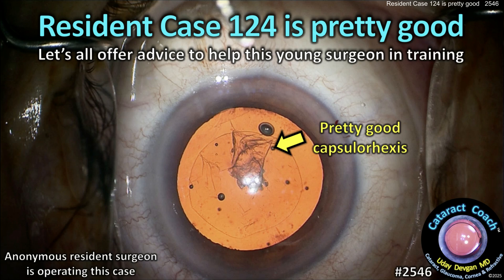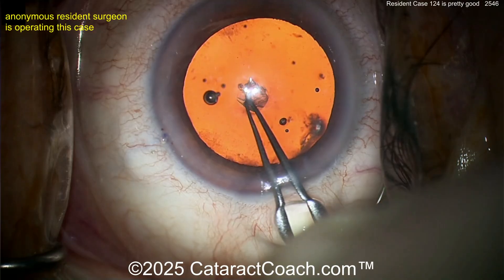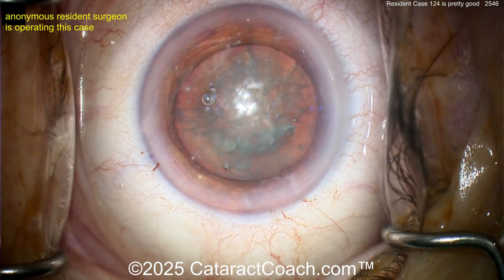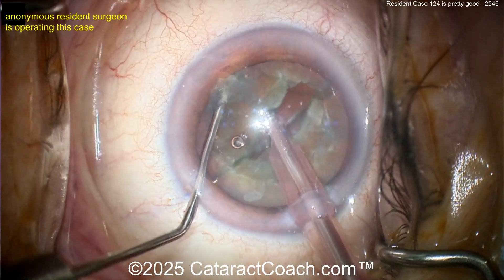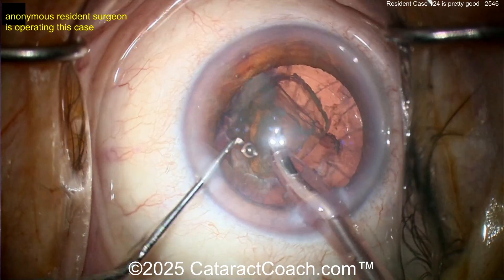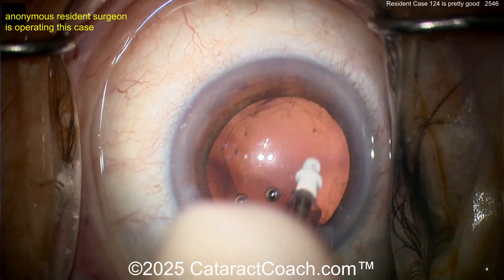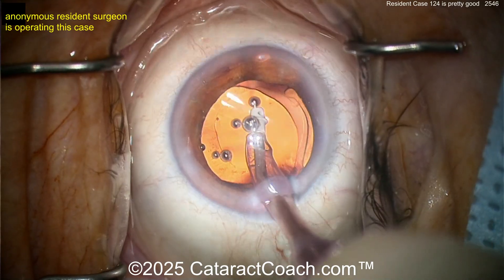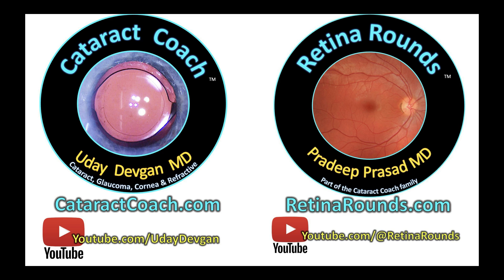CataractCoach™ 2546: resident case 124 is pretty good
Another Saturday resident case so that we can teach the world's young ophthalmic surgeons how to become better at cataract surgery. In the USA we have regimented residency programs where every ophthalmology resident is guaranteed to have a bare minimum number of cataract surgeries as primary surgeon (currently that number is 86 cataracts per the ACGME guidelines). But this is not the case in other countries, including some European nations, where there is very little surgical instruction. But do not worry, with the magic of CataractCoach (and RetinaRounds.com) we will give all of the secrets away for free. We are democratizing ophthalmic surgical education and I promise to teach you every single secret, pearl, and technique that I know! And I know quite a few since I am the most awarded professor for teaching in the history of the UCLA Jules Stein Eye Institute (one of the top programs in the USA for the past 50+ years). Ok CataractCoach stop with the subtle brag and let's watch the video!